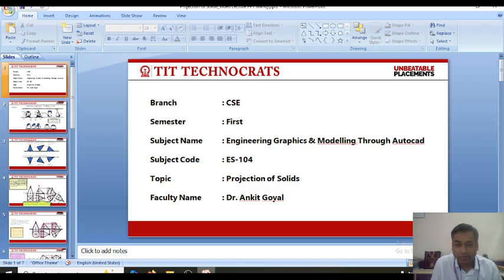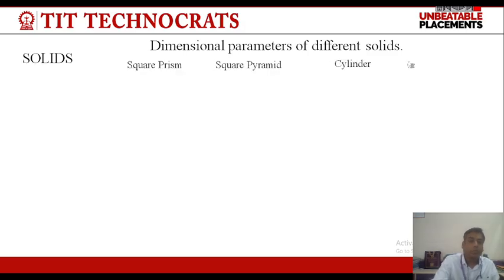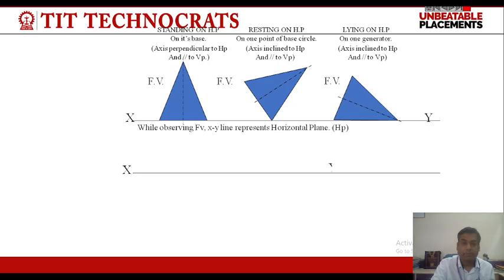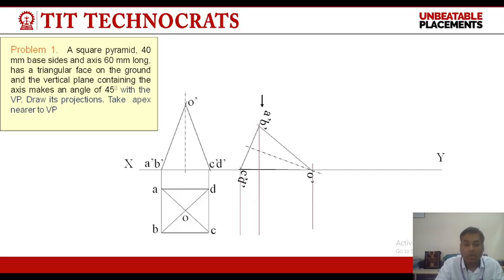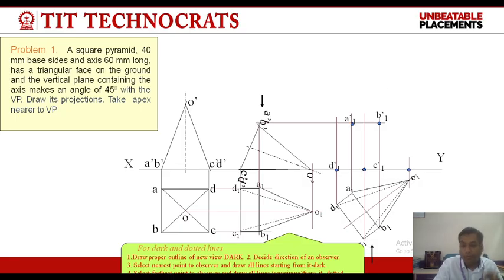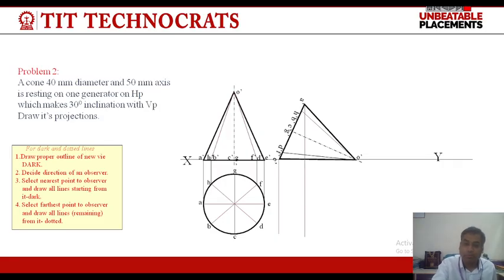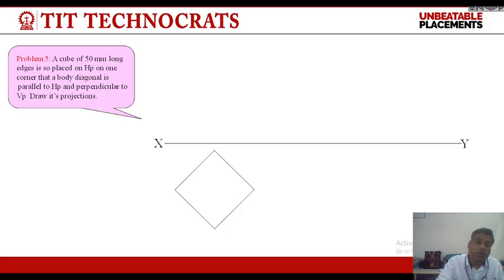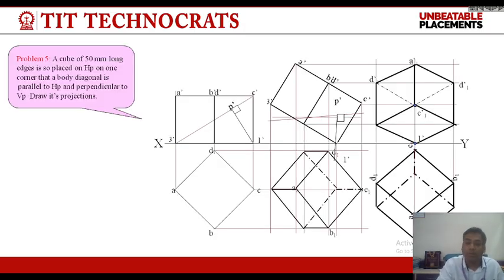projection of Solids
solids, classification